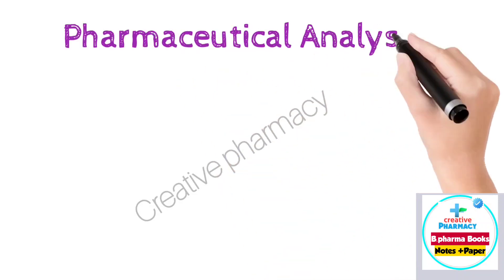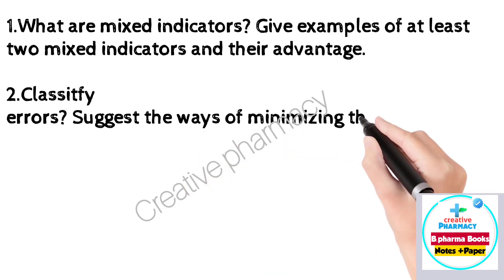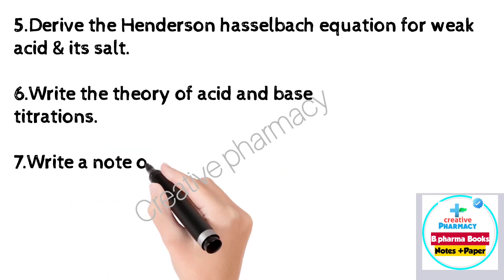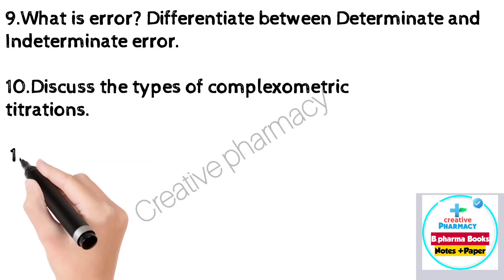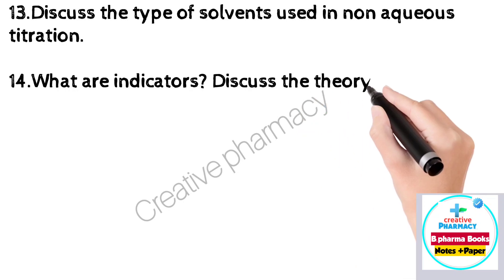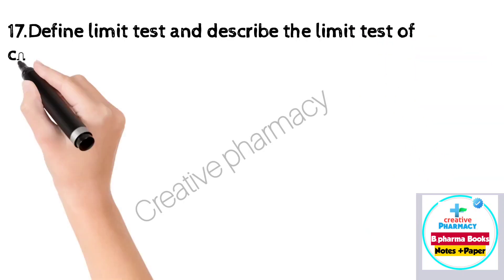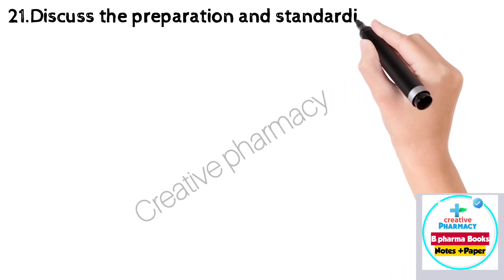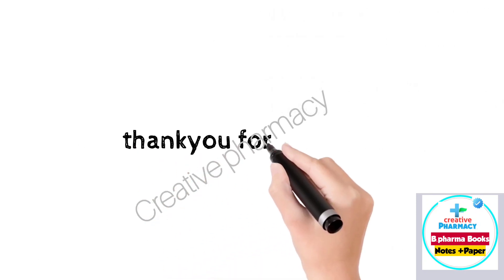pharmaceutical analysis most important Question || 7 Mark's || b.pharma 1st semester exams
pharmaceutical analysis most important Question || 7 Mark's || b.pharma 1st sem exams
Idhr udhr na bhatke  ye sare questions ache se solve kr ke study kro ek bhi back nahi ayegi 100%
For exam

Idhr udhr na bhatke  ye sare questions ache se solve kr